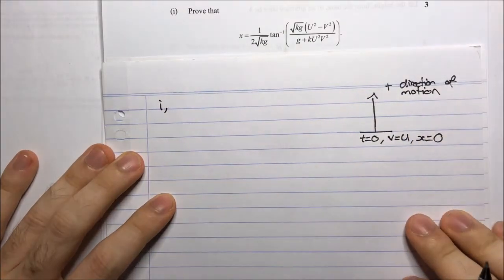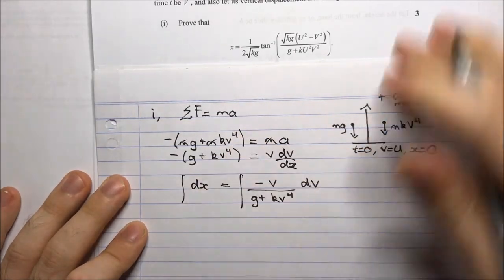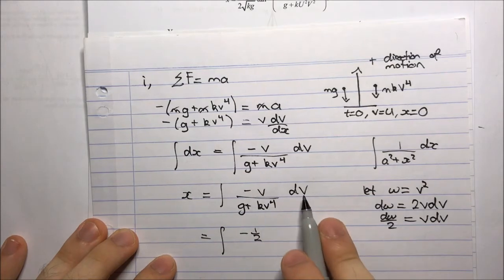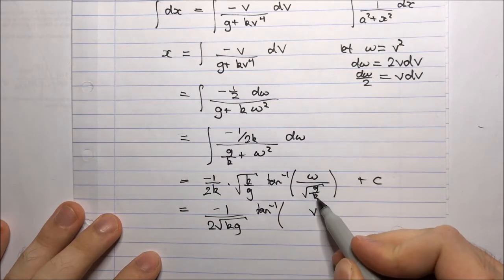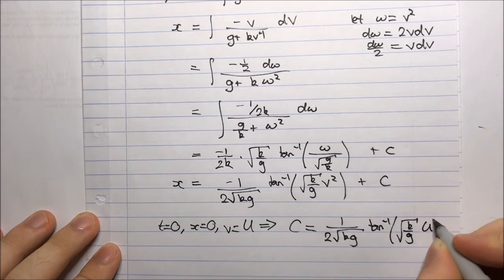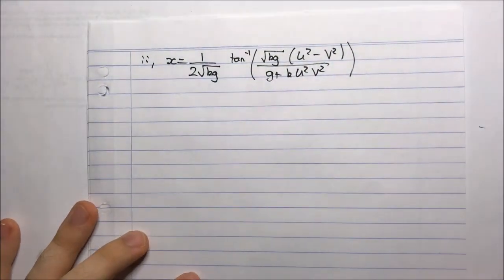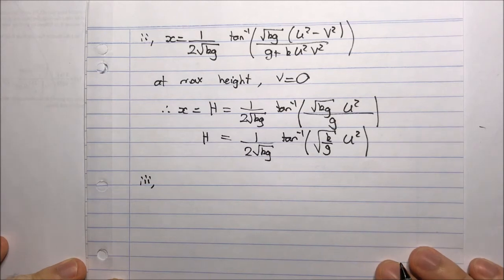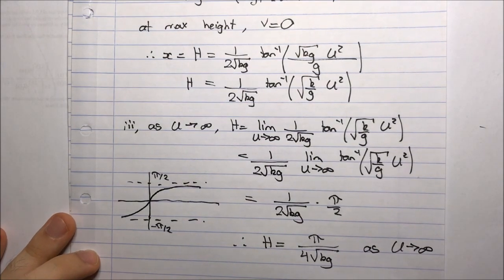HSC Maths Ext2 - Mechanics - Q13(b) 2012 BOS Trial Exam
The resisted motion questions from the 2012 'Bored of Studies" Trial Exam. The exam is written by the administrator "Carrotsticks" and is a very challenging exam. The difficulty is designed to be harder than the final HSC exams but should prove as a fun challenge to students. If you are aiming for a state rank then you should definitely practice from these exams and focus on the final few questions.